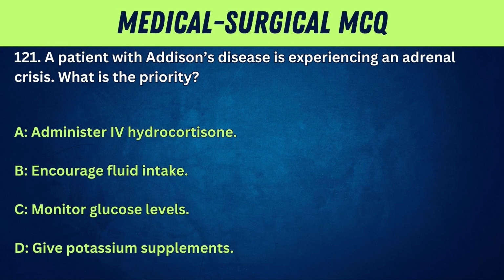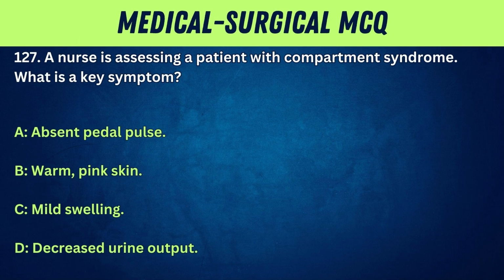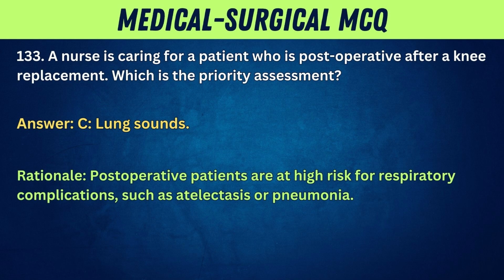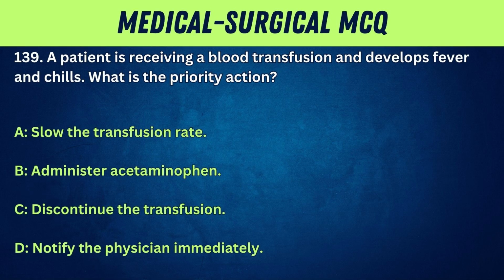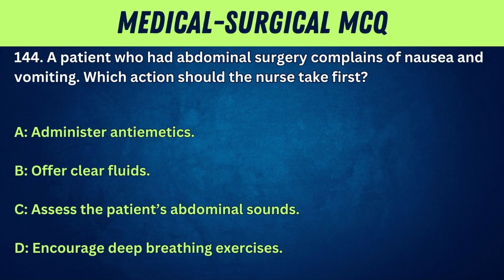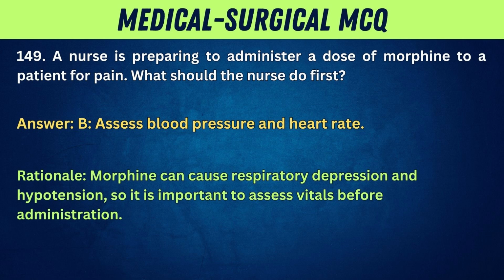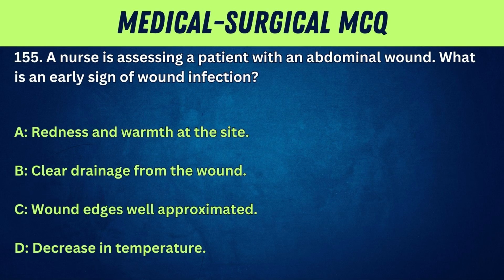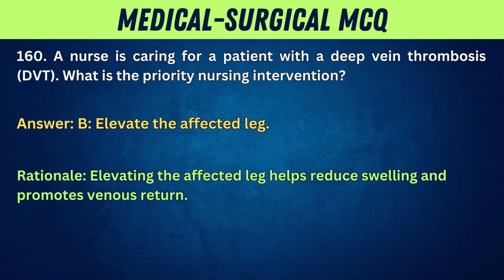Med-Surg Mastery or Meltdown? Face These NCLEX 2025 Questions and Find Out – Part 4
Are you preparing for the NCLEX or aiming to pass the NCLEX 2025 exam with confidence? Whether you're in nursing school or reviewing for your nursing certification, this video is your go-to study guide for mastering medical-surgical nursing. With a strong focus on critical thinking, nursing education, and real-world nursing practice, these 50 carefully crafted multiple-choice questions will challenge your nursing skills and expand your understanding of complex topics across healthcare.

This NCLEX review video covers essential systems including cardiovascular, respiratory, endocrine, neurology, pediatrics, gerontology, and more—exactly what you need for effective nursing exam test preparation. These nursing quizzes are designed to mirror the difficulty and clinical reasoning you'll face on exam day. Each question is followed by a clear rationale to reinforce learning and help you apply concepts directly to nursing scenarios.

Whether you're a nursing student looking to sharpen your knowledge or a future RN working through a comprehensive review, this content is perfect for enhancing your test readiness and building confidence. Use this nursing exam video as part of your daily study routine, class prep, or final review strategy.

In this video you’ll get:

50 high-level medical-surgical nursing questions

Rationales for each answer

Test preparation tips through practice

Opportunities to improve clinical judgment and decision-making

Let’s make sure you're fully prepared for your nursing certification exam. If you're serious about your future in nursing, don’t just watch—participate.

Subscribe to the channel for more focused NCLEX review content, ring the bell so you never miss a new quiz or study session, and leave a comment below sharing your score or which topic you'd like covered next!

Let’s master the NCLEX—one question at a time.